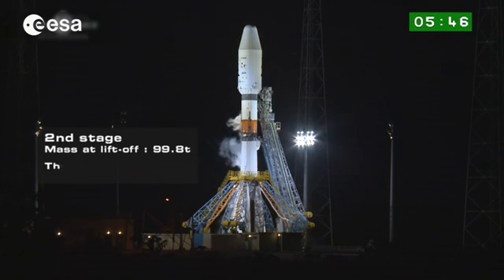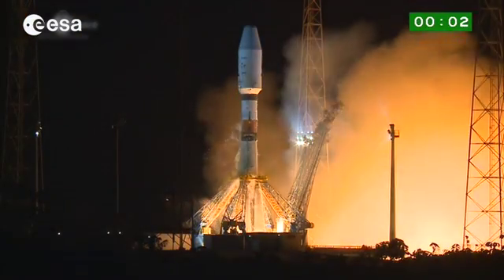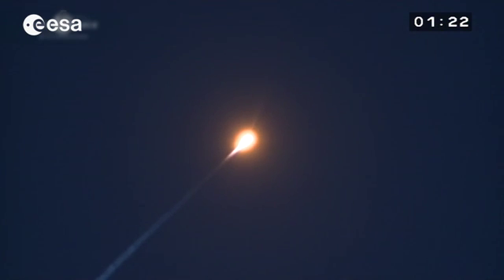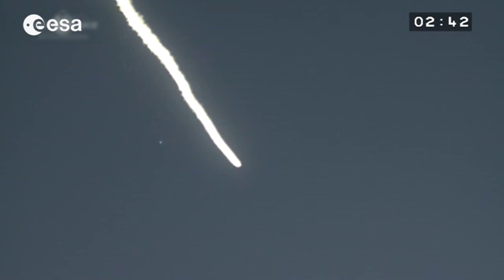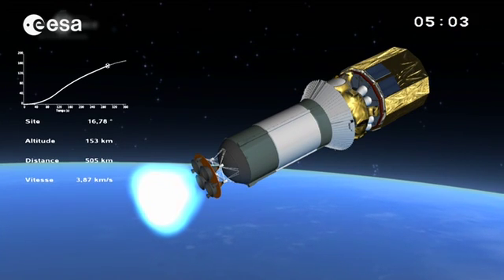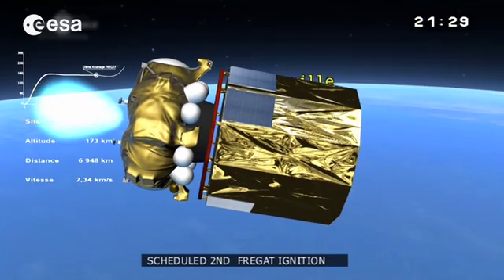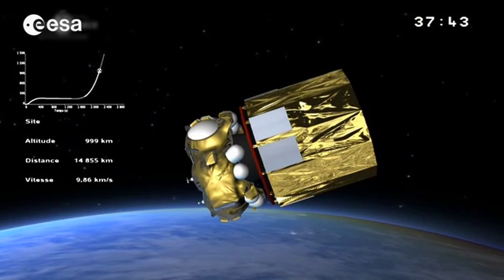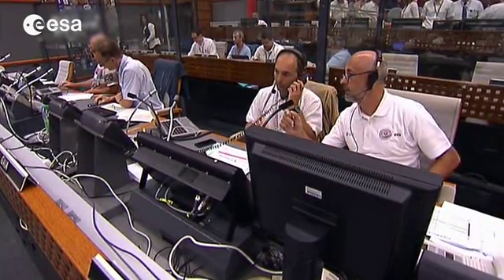Gaia launch replay highlights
ESA's Gaia mission blasted off on 19 December 2013 on a Soyuz rocket from Europe's Spaceport in Kourou, French Guiana, on its exciting mission to study a billion suns.

Gaia is destined to create the most accurate map yet of the Milky Way. By making accurate measurements of the positions and motions of 1% of the total population of roughly 100 billion stars, it will answer questions about the origin and evolution of our home Galaxy.

The Soyuz launcher, operated by Arianespace, lifted off at 09:12 GMT (10:12 CET). About ten minutes later, after separation of the first three stages, the Fregat upper stage ignited, delivering Gaia into a temporary parking orbit at an altitude of 175 km.

Gaia is now en route towards an orbit around a gravitationally-stable virtual point in space called L2, some 1.5 million kilometres beyond Earth as seen from the Sun.

This video includes highlights of the launch webcast including lift-off from Kourou, the Soyuz mission, separation of Gaia and the successful entry into orbit.

Credit:ESA / CNEA / Arianespace